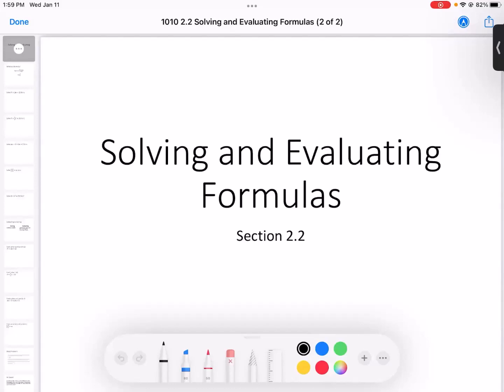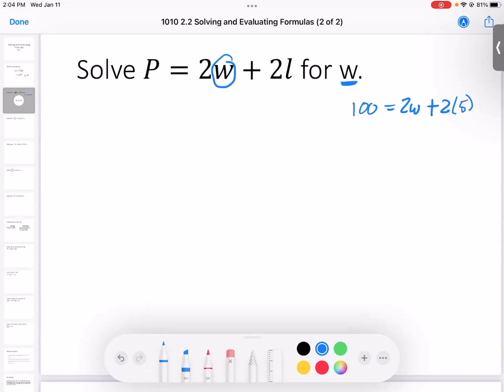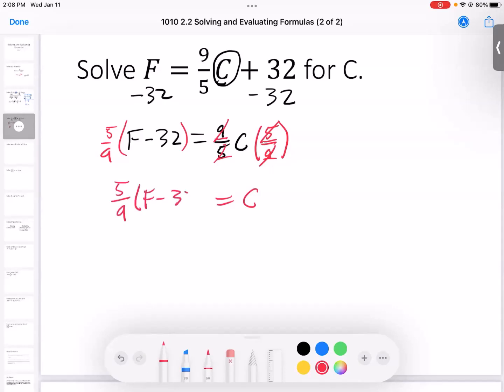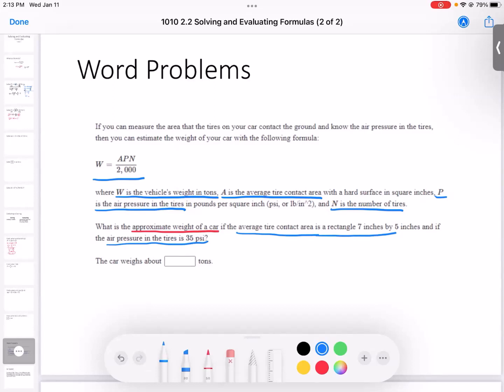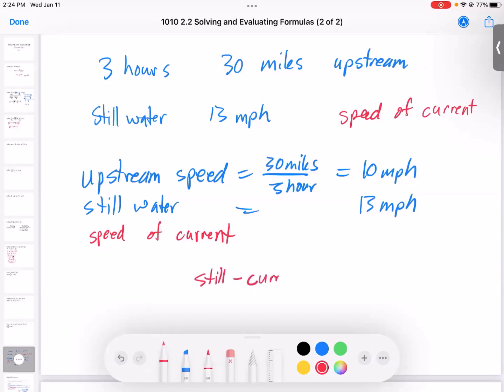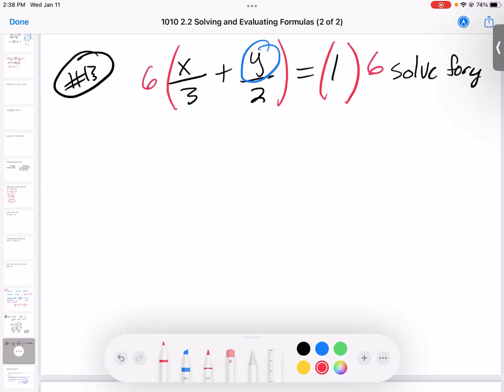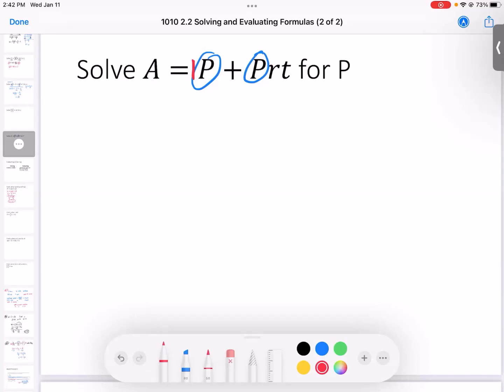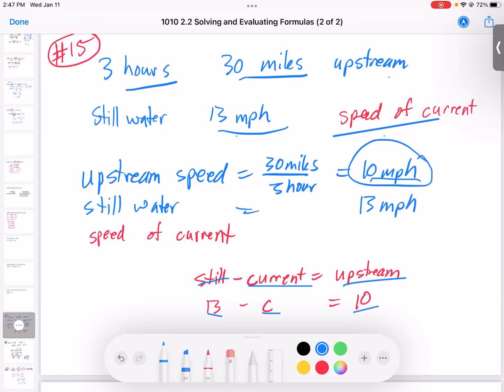Math 1010 2.2